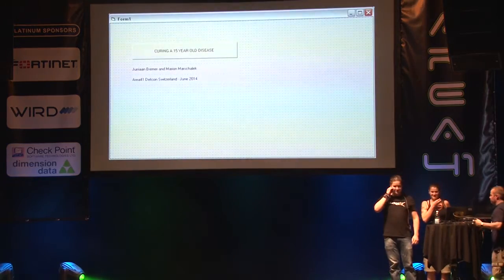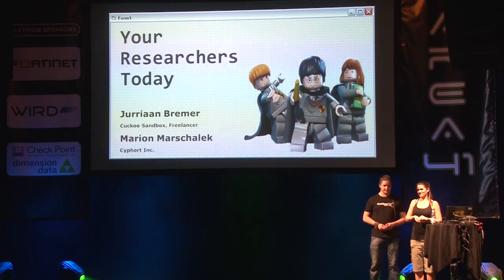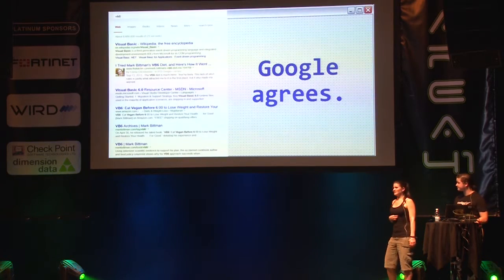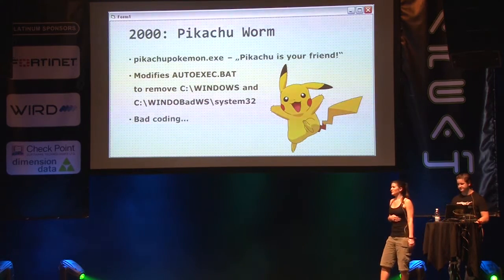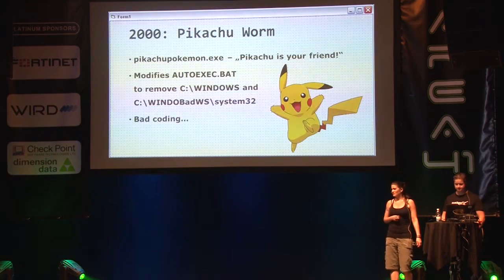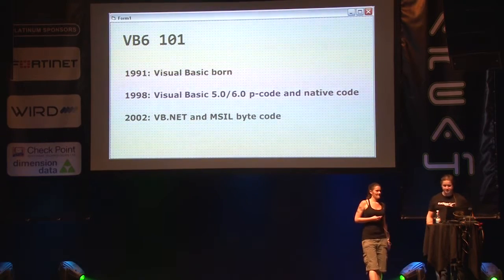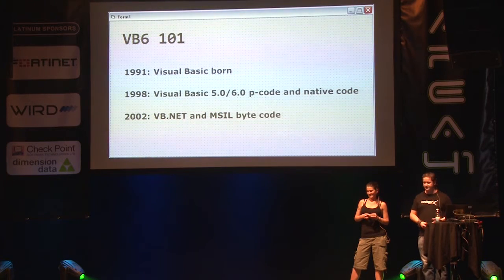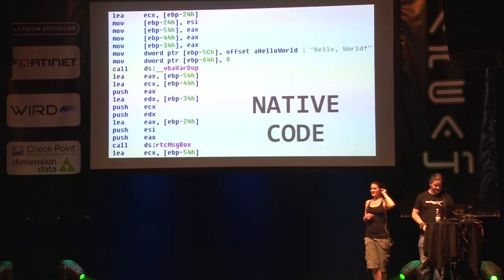Area41 2014: Juriaan Bremer & Marion Marschalek: Curing A 15 Year Old Disease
Area41 Security Conference 2014: Juriaan Bremer & Marion Marschalek: Curing A 15 Year Old Disease